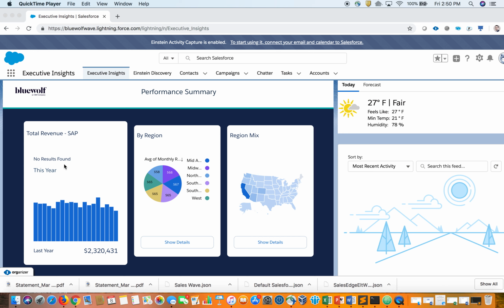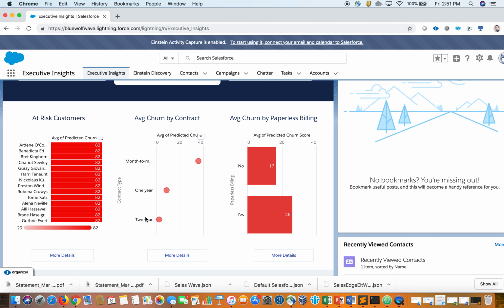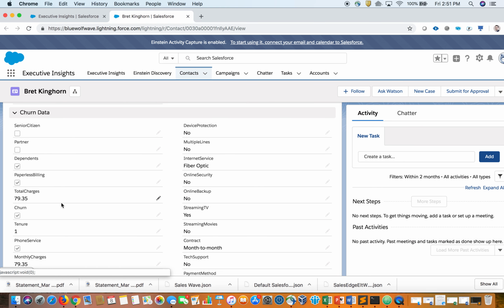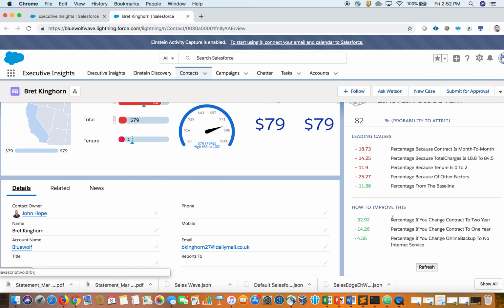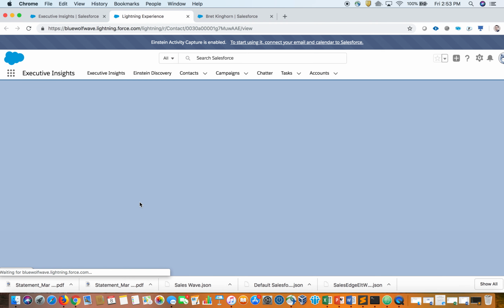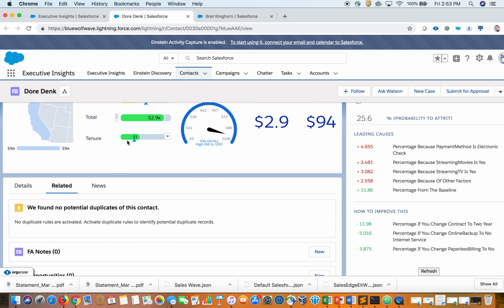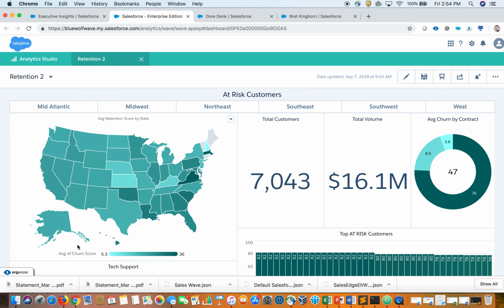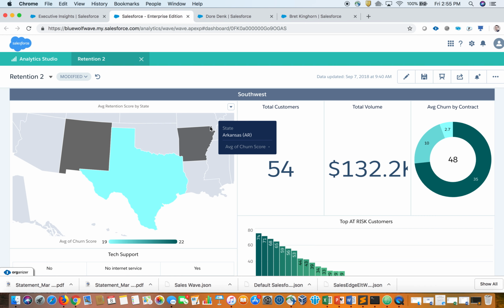Bluewolf Analytics Demo